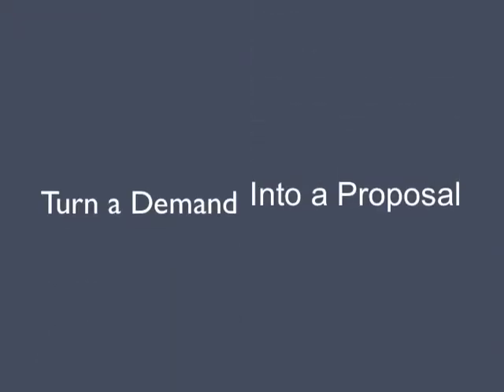Turn Demands into Proposals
How to stay calm when someone throws demands in your face.